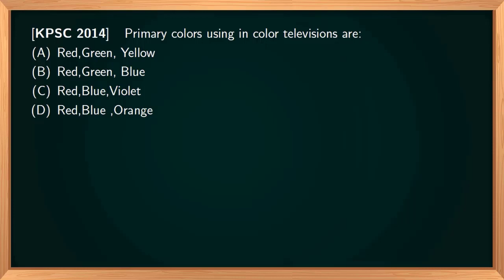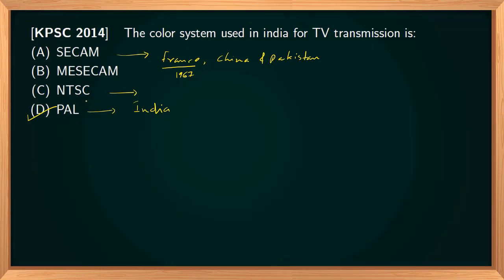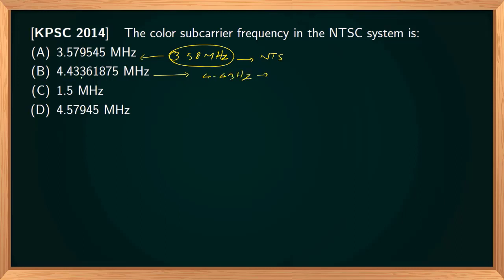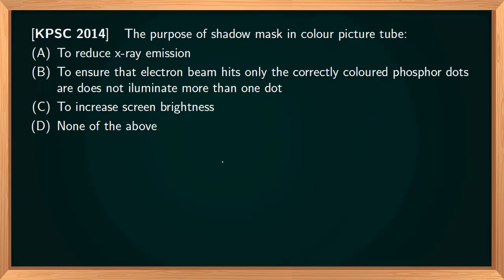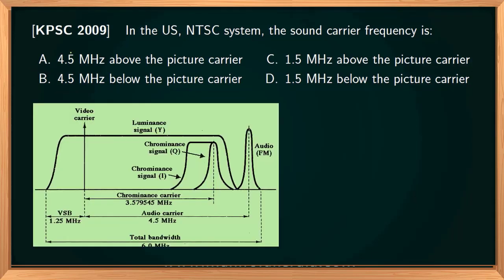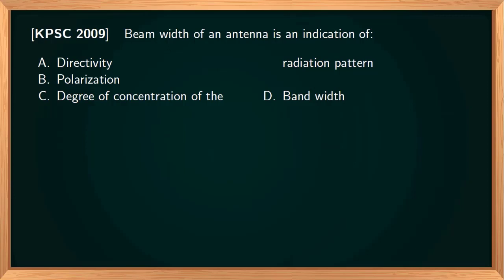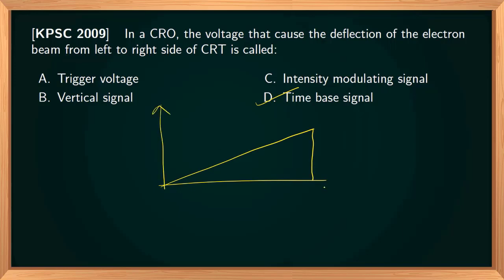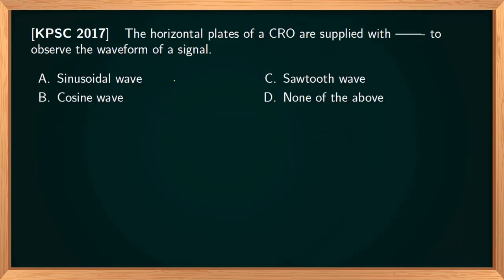Kerala PSC Communication engineering -Set 4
Previous year kerala psc questions from communication engineering subject for different exams are discussed. It covers analog and digital communication, Antenna theory, Microwave and satellite communication also.